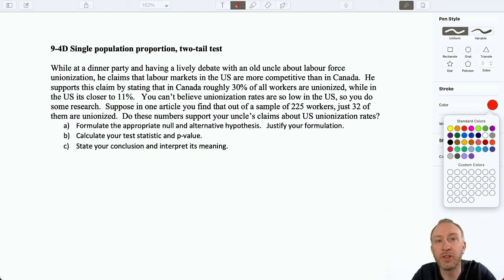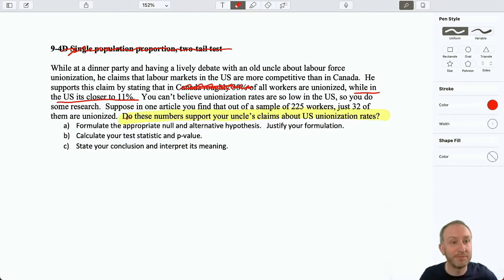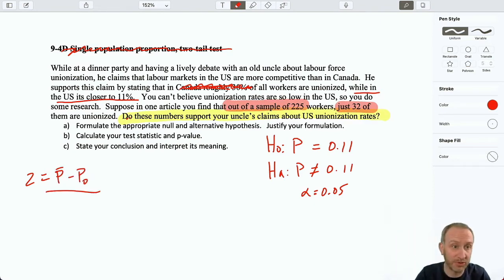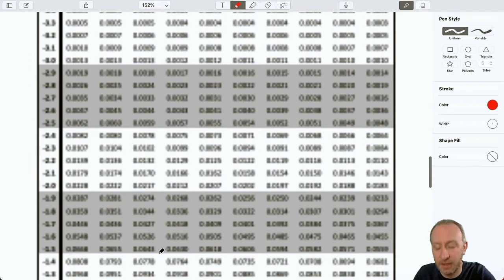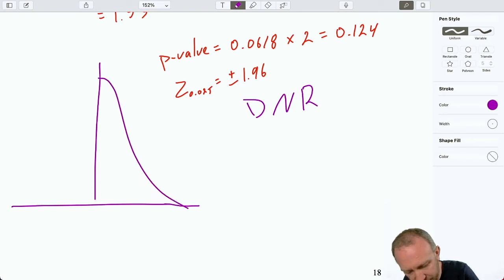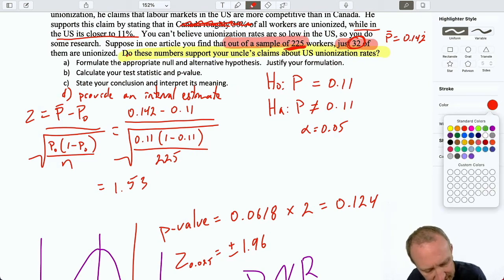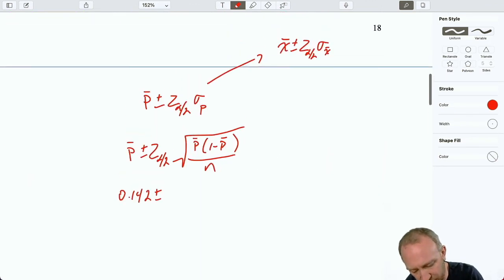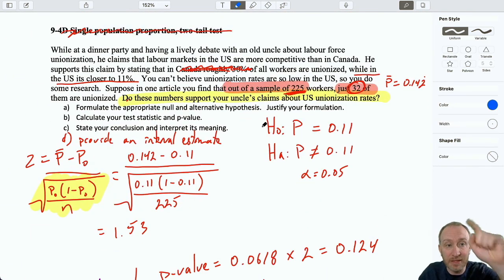Statistics Module 9 V2 - Single Population Proportion, Two Tail Test, Problem 9-4D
Module 9 provides and introduction to single population hypothesis testing.  A variety of tests are covered, including single population mean, both with the population standard deviation and unknown, as single population proportion.  The concept of Type I and Type two errors are also discussed, with examples of how to control for each.  This module also briefly covers the relationship between hypothesis testing and confidence interval estimates.